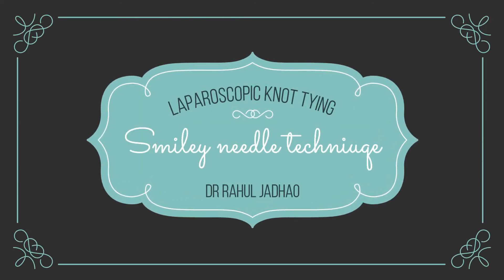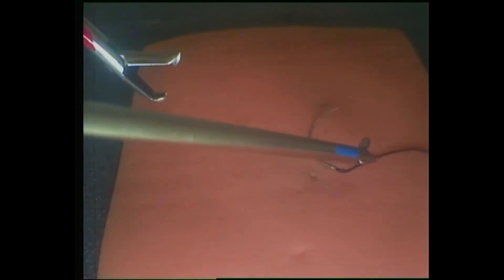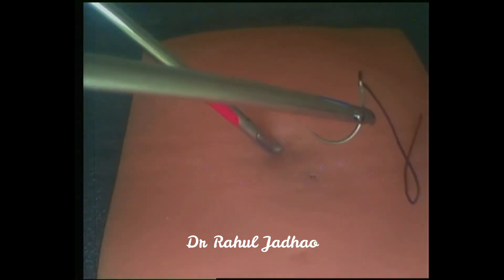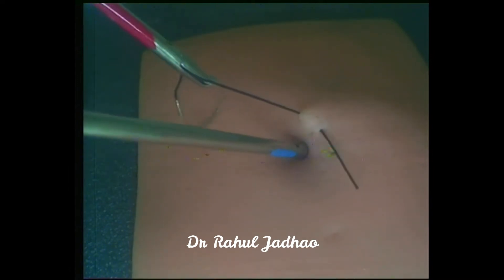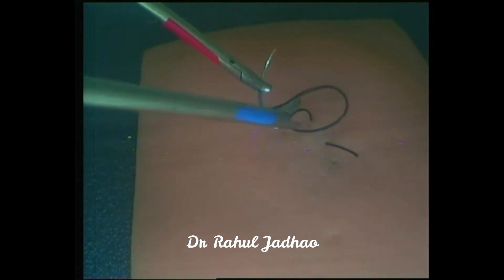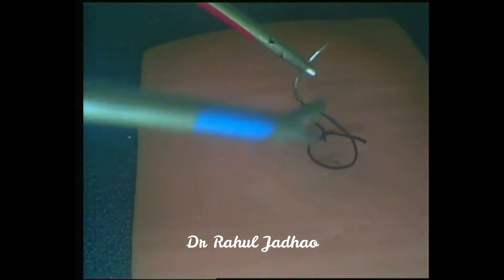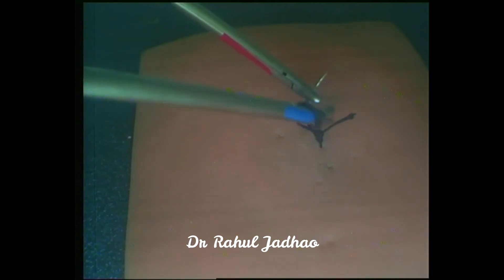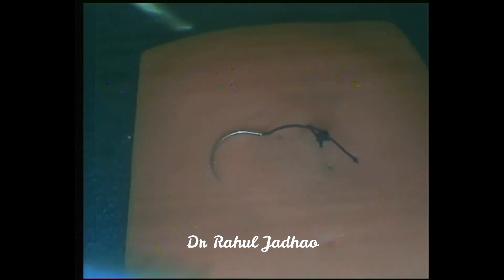Smiley needle technique of laparoscopic knot tying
Smiley needle technique of intracorporal laparoscopic knot tying